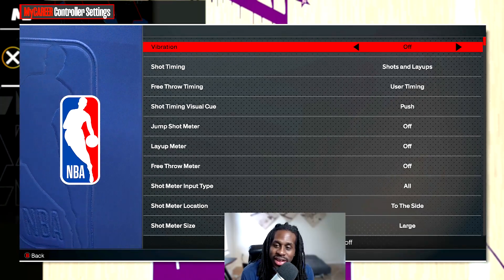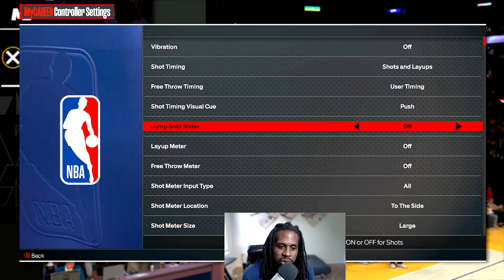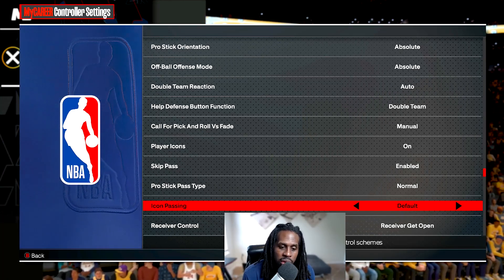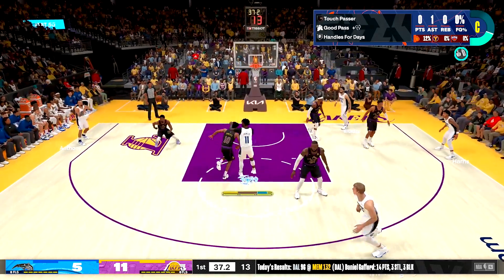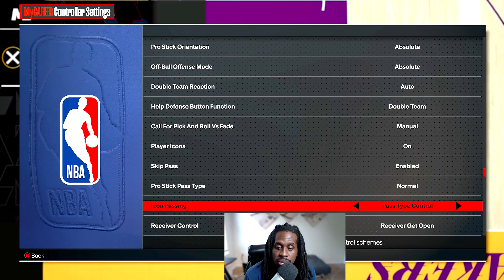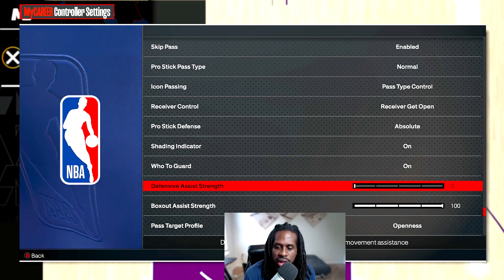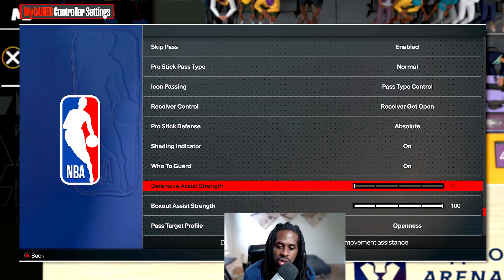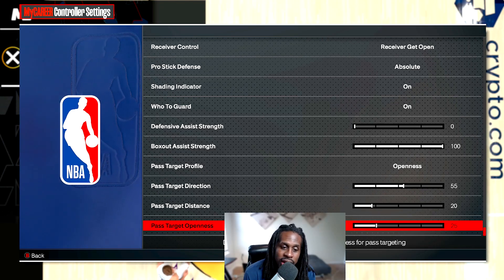BEST Controller Settings Season 7 NBA 2K24!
BEST Controller Setting NBA 2K24 NO Sliding, BETTER BoxOuts, & MORE Pass Type Control! These controller settings will help you dominate 2K24 Season 7.

- Like me on Facebook: /HunitK